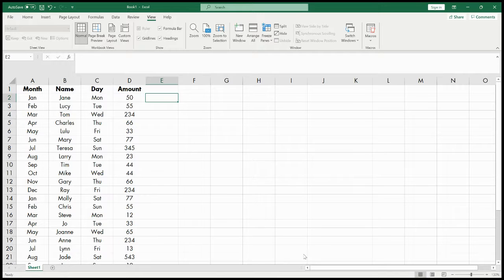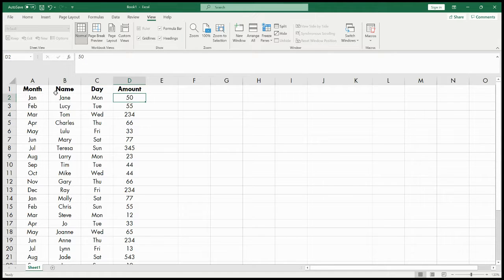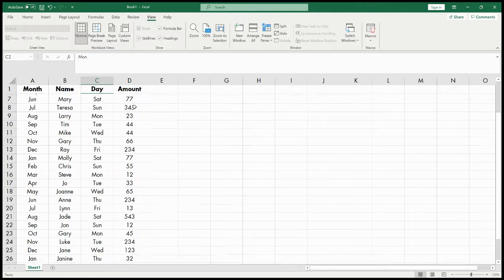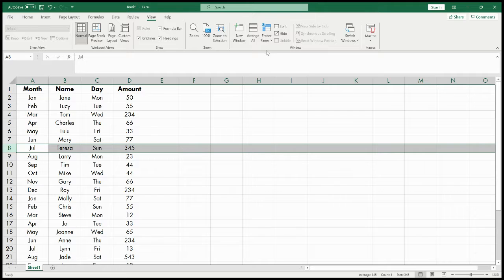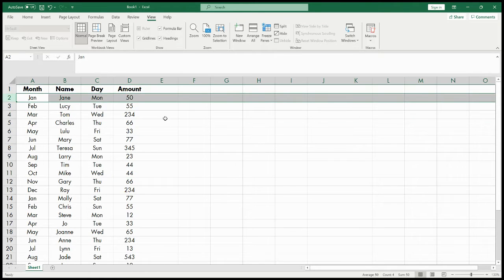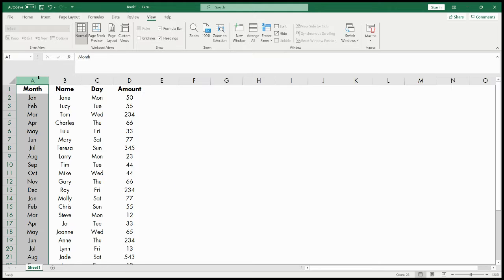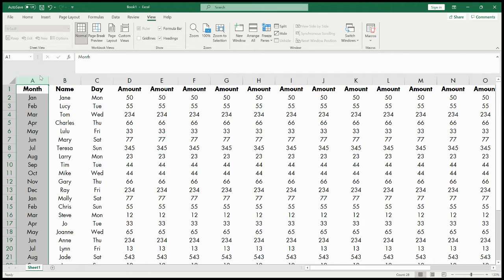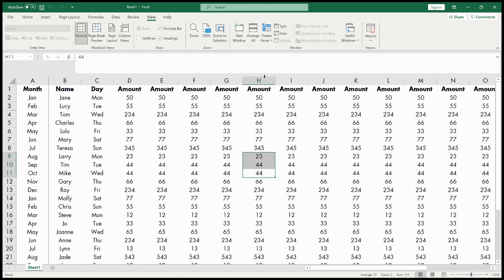How to Freeze Multiple Rows or Columns in Excel using Freeze Panes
Quick Excel training on how to freeze rows or freeze columns in Excel